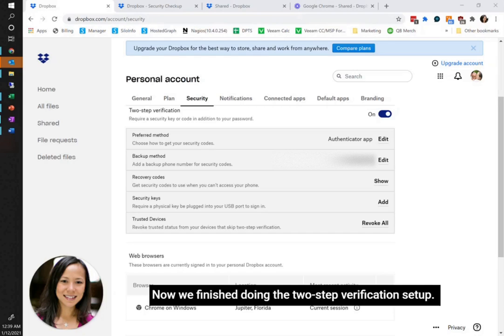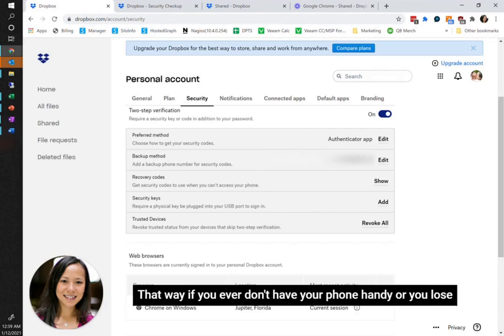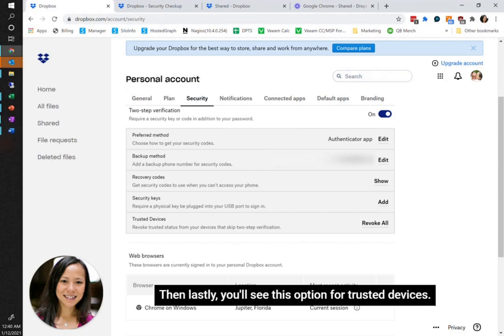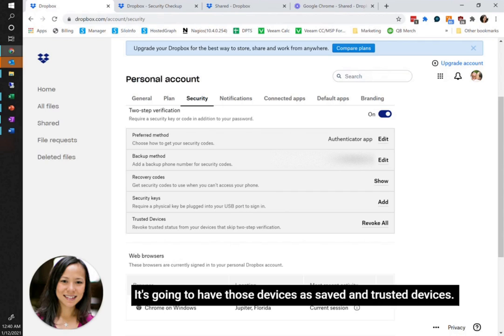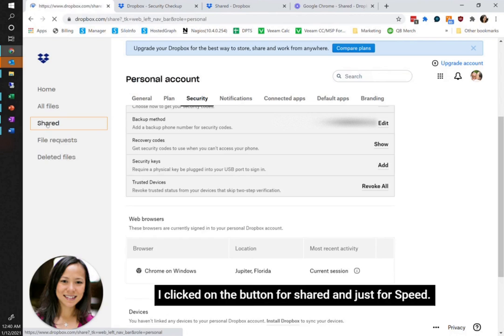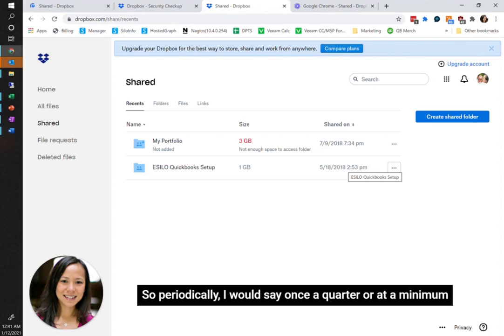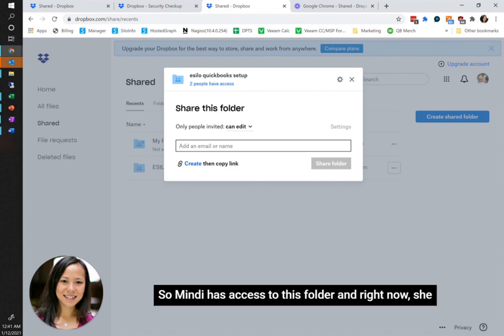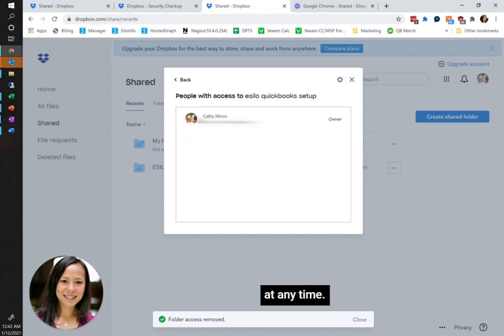Dropbox Security, Part 2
In this video, we cover more Dropbox security settings, specifically how to access your account that is setup for two-factor authentication if you lose your phone, and how to verify sharing permissions and revoke them if necessary.